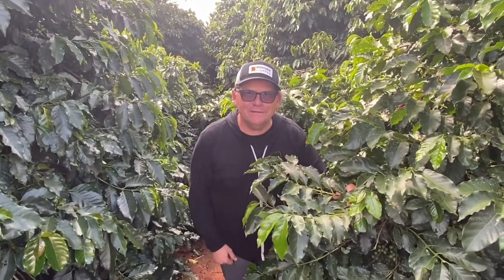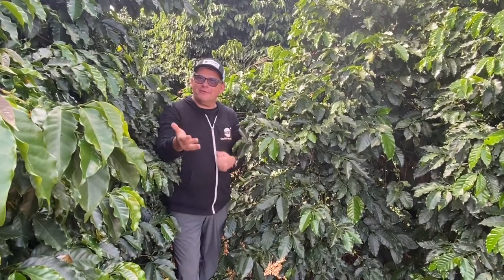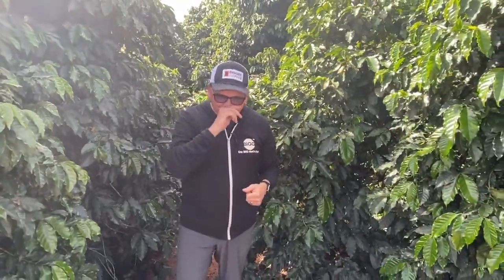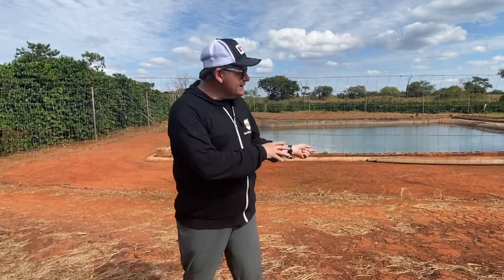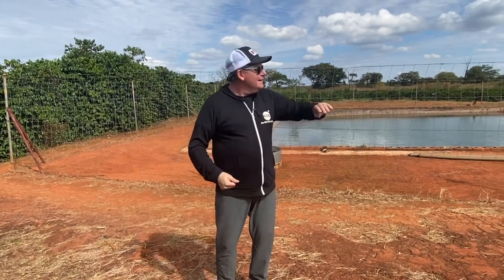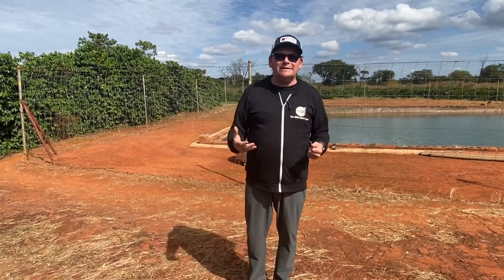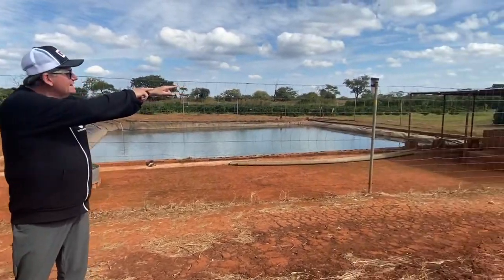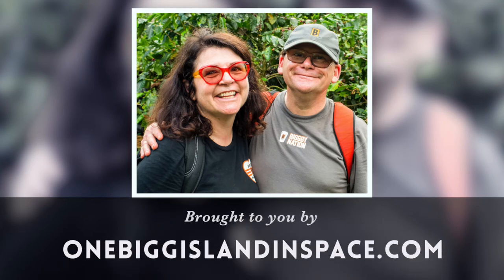BEAN BASICS On The Road: S1:E8: Irrigation in Zambia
Ever wanted to know what the coffee fields at our partner farm in N'Dola, Zambia look like? Here we are, on the road, talking about growing coffee in Africa! BIGGBY COFFEE Co-CEO Bob Fish shows you why and how they irrigate the coffee at the Living Hope International Coffee Farm and Orphanage.